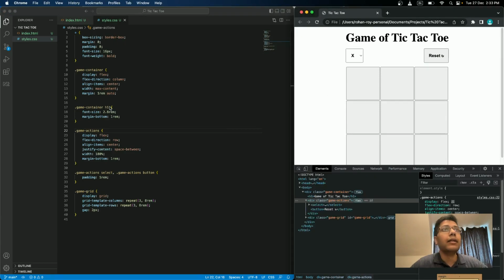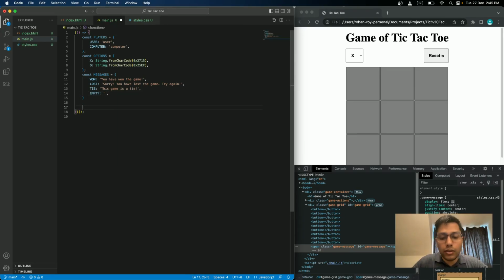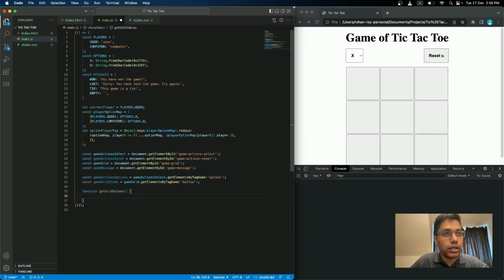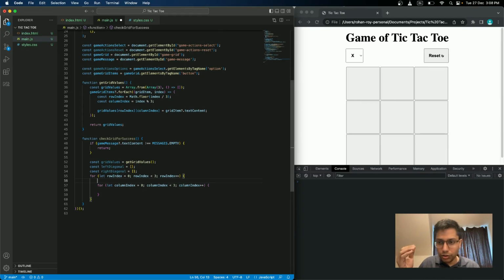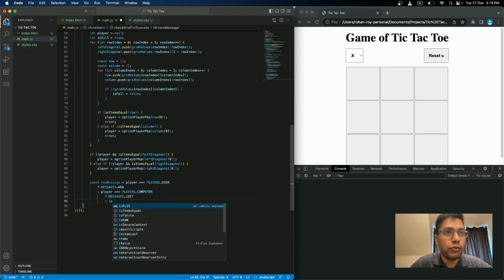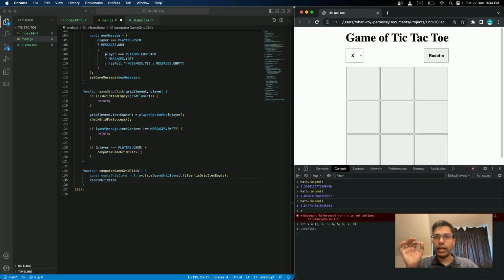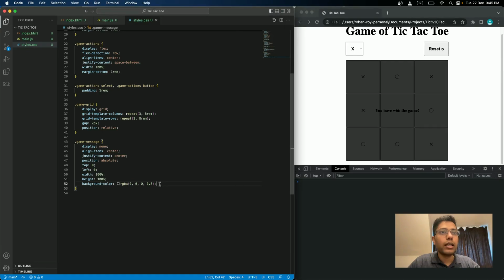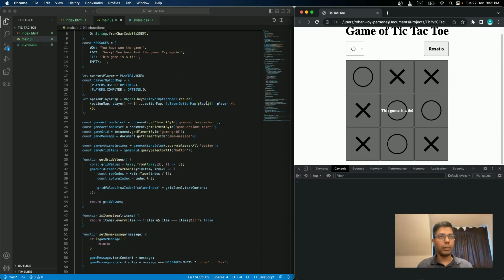Game of Tic Tac Toe - Part 2 | JavaScript Implementation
Want to create a small, lightweight project using JavaScript? Are you new to JS and want to do some fun? We're going to be working on it in this video with Rohan from  @DecodeWebWithRohan ,

Contents of this video:

0:00 - Intro
0:16 - Coding JavaScript
7:41 - Initialisation
20:24 - Get grid values
27:04 - Check grid for success
32:56 - Is items in array equal (helper)
40:47 - Set game message (helper)
43:45 - Grid click
45:00 - Is grid item empty (helper)
48:27 - Computer grid click
52:45 - Reset grid
59:55 - Style update
1:01:34 - User option change
1:09:59 - Conclusion